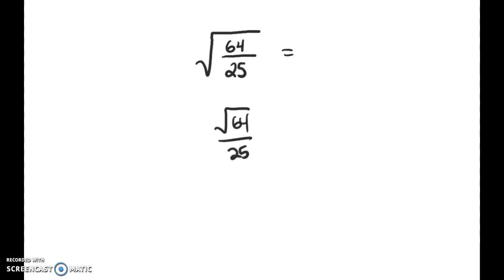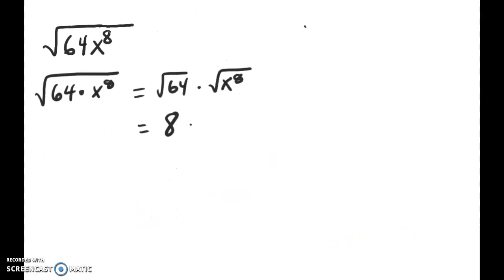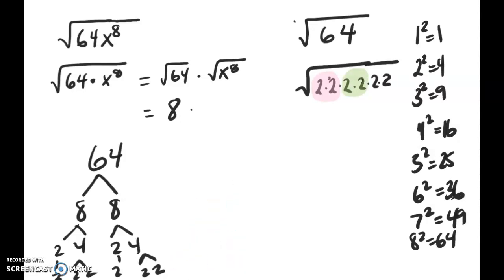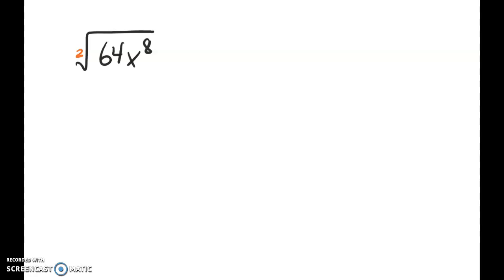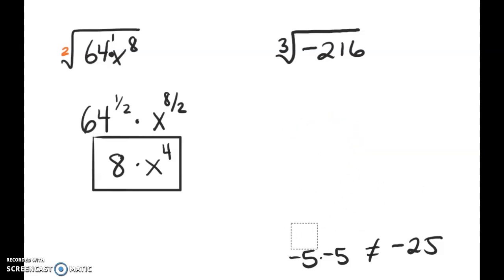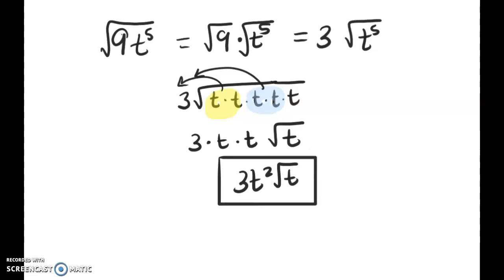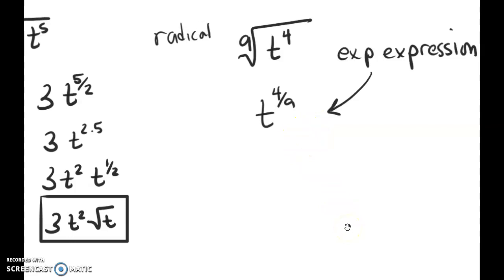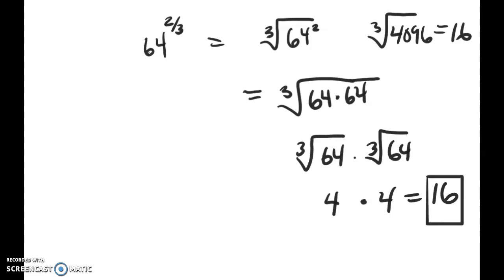Math 105 - Simplifying Radicals radical to exp form